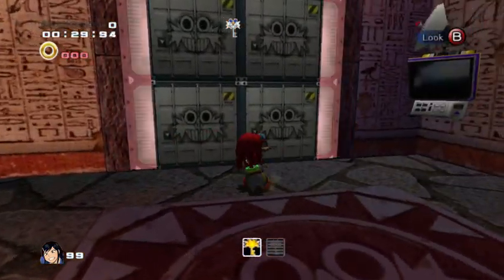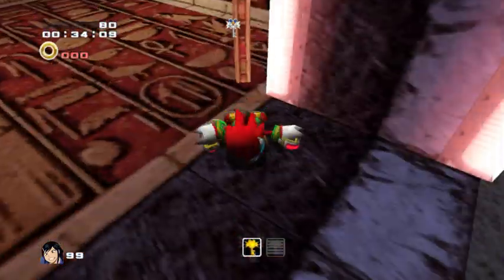SA2B Tutorial: Death Chamber Piece 2 Death Strats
Death Strats have been around for a while, and I probably should have done one of these a long time ago. There's a lot of voodoo magic surrounding death strats, and a lot of bad information floating around, so hopefully this will help clear up the concepts of death strats and why it works. This can be (and is) applied to other stages, but Death Chamber is the easiest place to show the immediate effects that the strat can have.